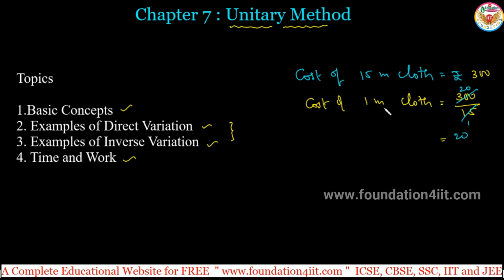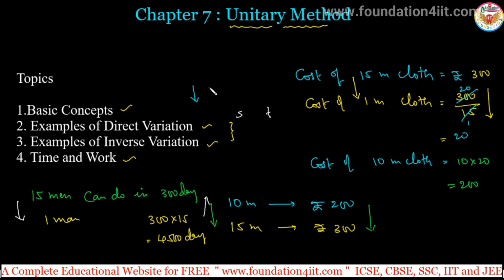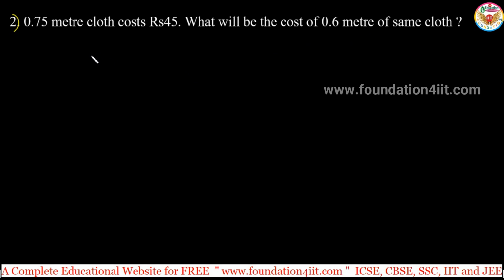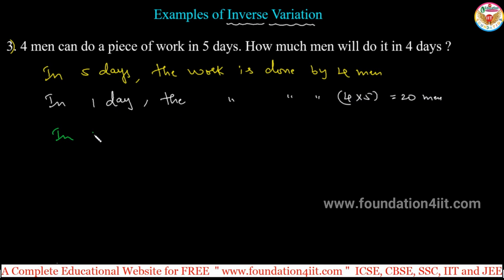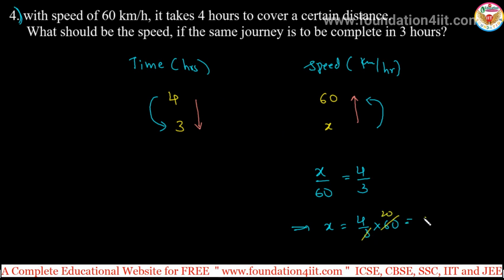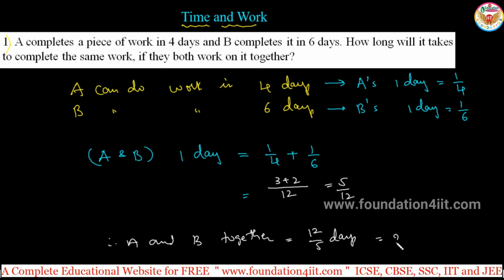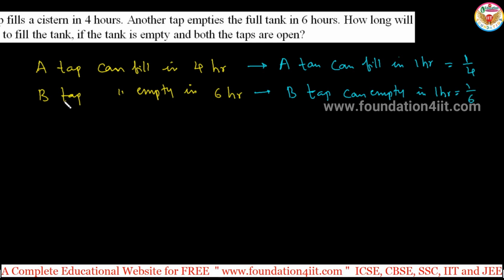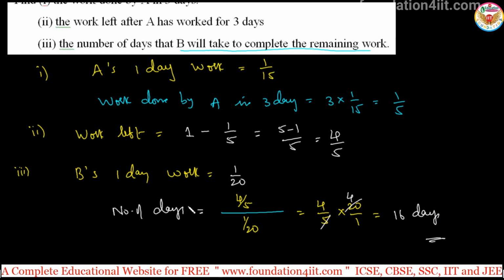Class 7 Maths ICSE || Unitary Method || Chapter : 7 of 22